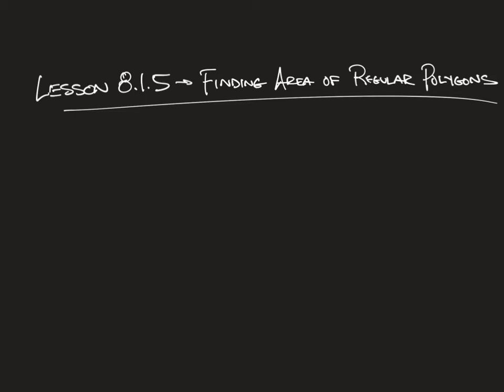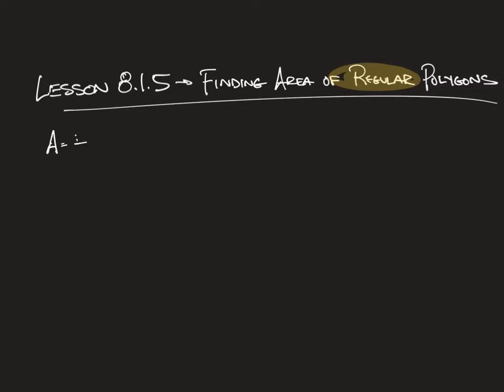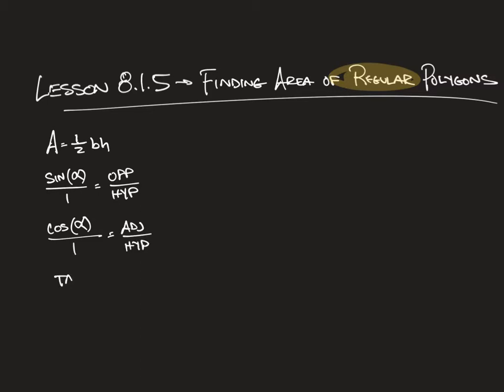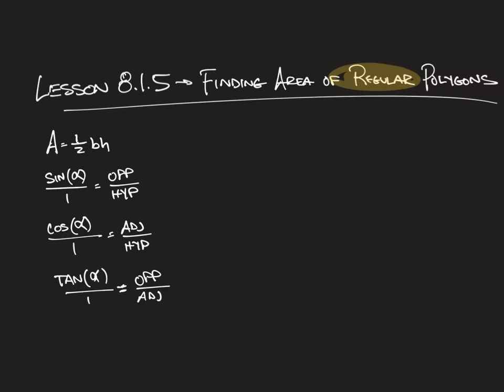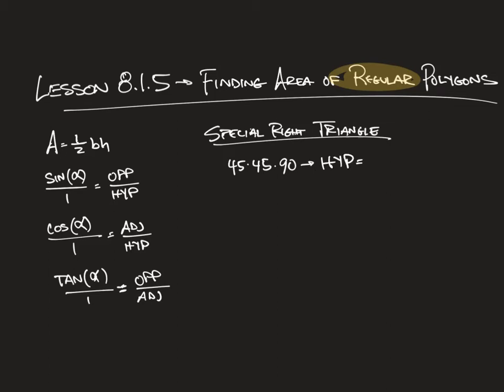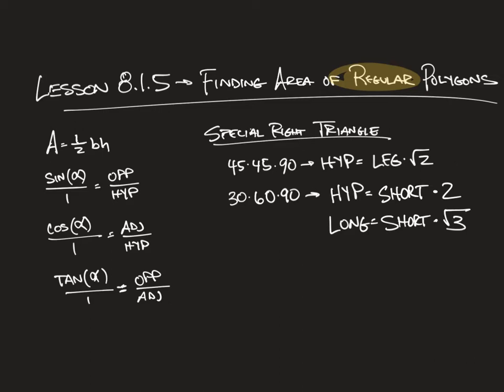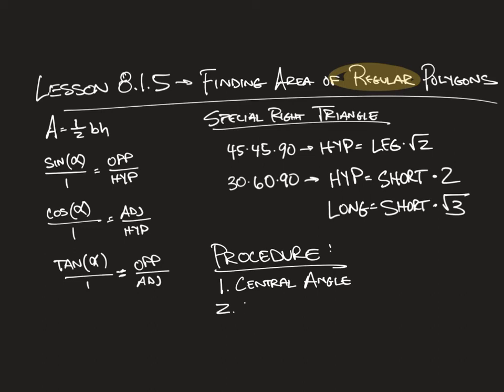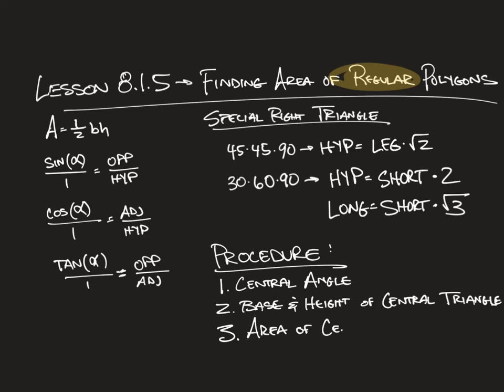Lesson 8.1.5, Introduction